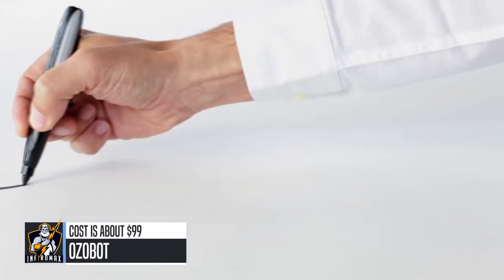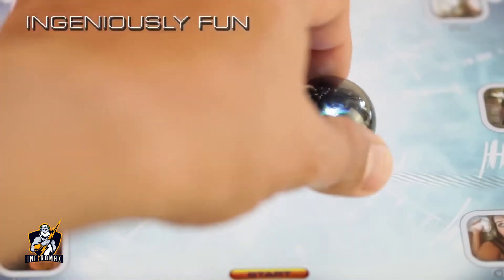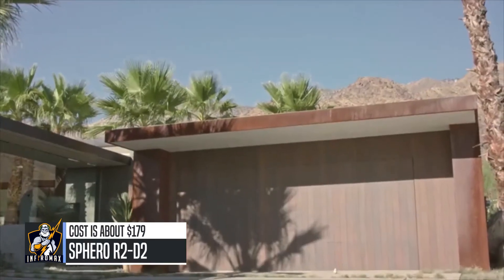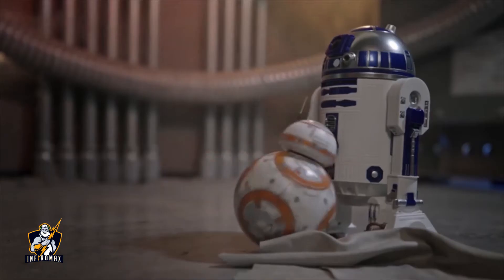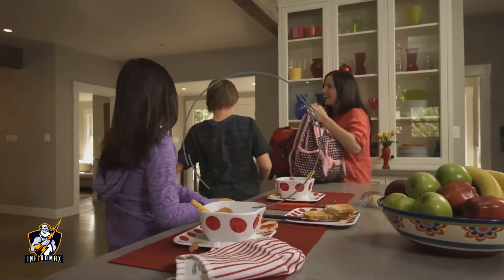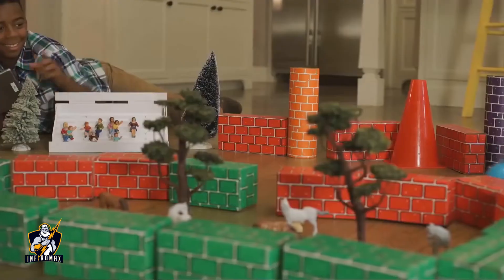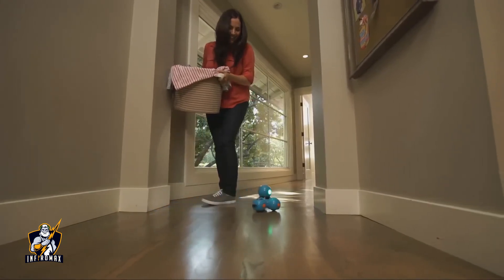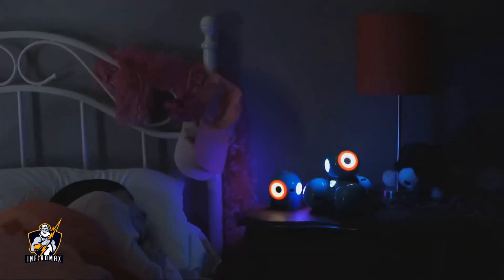5 Amazing Robots You Can Buy On Amazon Today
Subscribe now You must have these- to make a impression, Welcome to Infiromax, and today we're counting down our picks for the 5 Amazing Robots You Can Buy On Amazon Today

➤ BB-9E,
➤ MiP,
➤ Ozobot,
➤ Sphero R2-D2,
➤ Wonder Workshop,